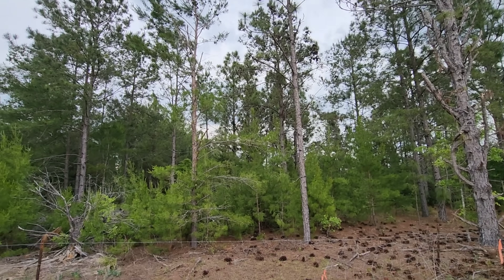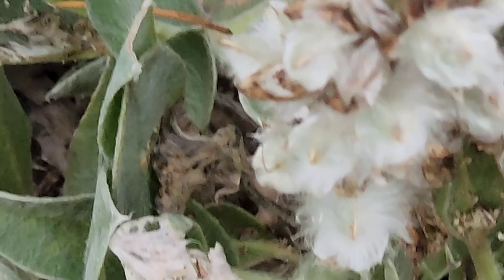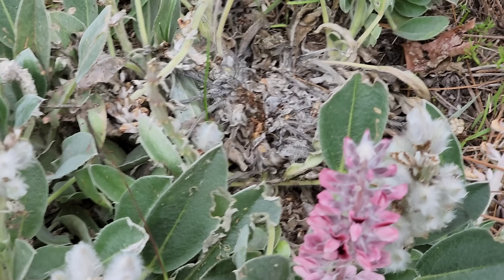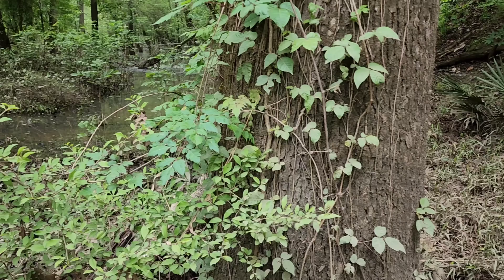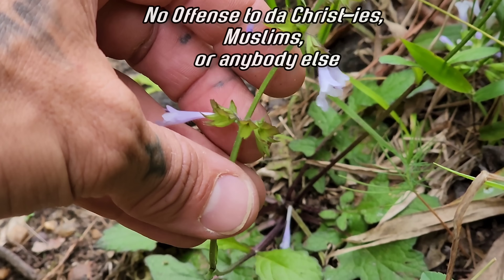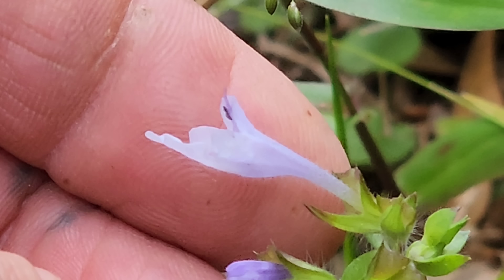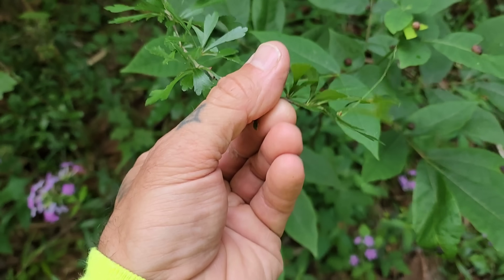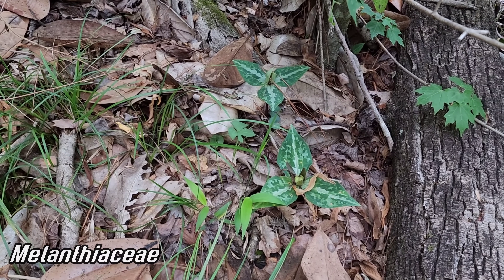Florida Panhandle Bangers and Scrot@l Ticks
In this episode we check out a few rare plants from the panhandle of North Florida like Matelea baldwyniana (milkweed family, Apocynaceae), Silene catesbai (Caryophyllaceae), some cool Lupines and other wild sh&t to blow your mind.  We also talk about the fun of removing ticks from one's scrotum as well as how many times one can be arrested in Liberty County, Florida.

Lupinus villosus, Fabaceae
Amorpha fruticosa, Fabaceae
Matelea baldwyniana, Apocynaceae
Silene catesbai, Caryophyllaceae
Spigelia marilandica, Loganiaceae

Thanks to my dear friend Lillium Anderson-Messec, an excellent botanist and excellent human, for guiding us around in this episode and showing us spots to film. Check her out on IG @lilliumbyrd

Thanks, GFY.